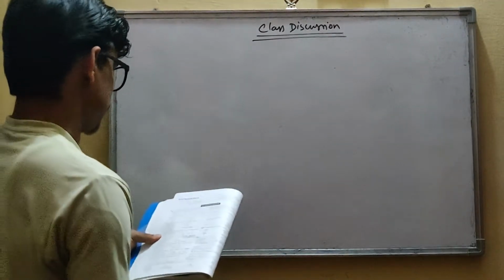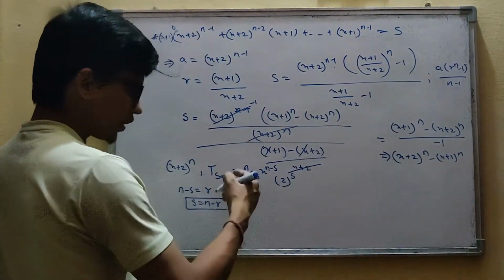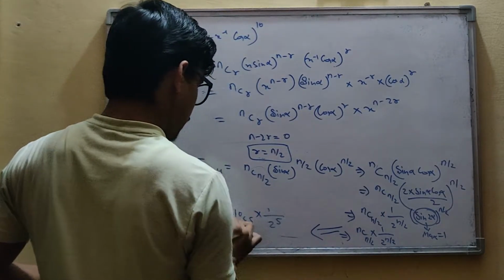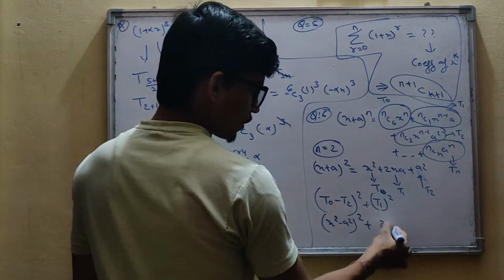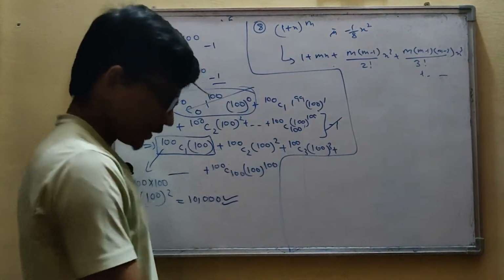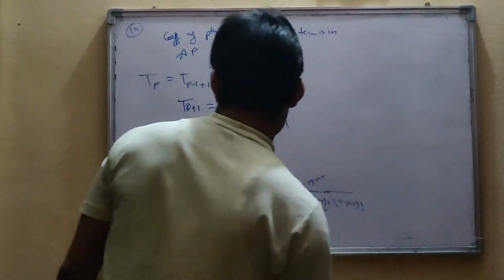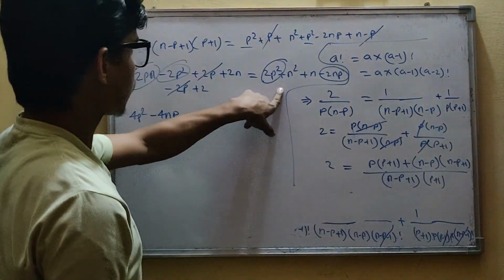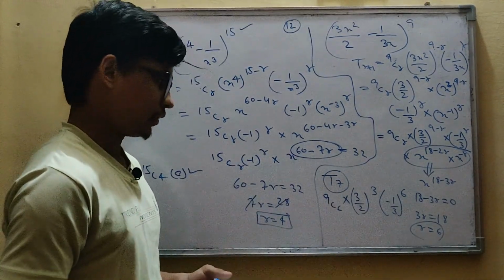BINOMIAL THEORUM CLASS QUES DISCUSSION 1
To see question click on the google drive link given below.